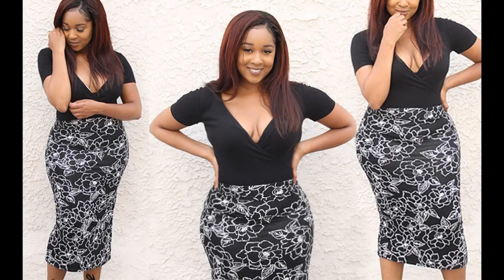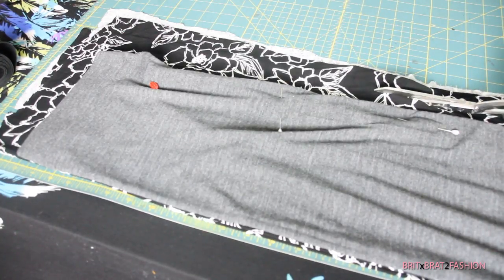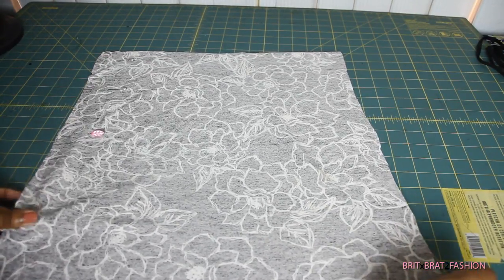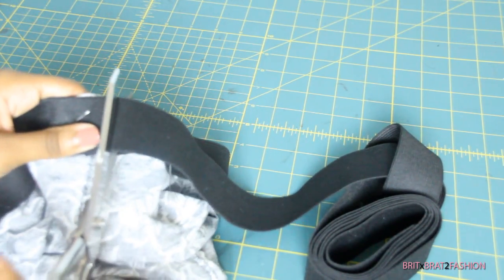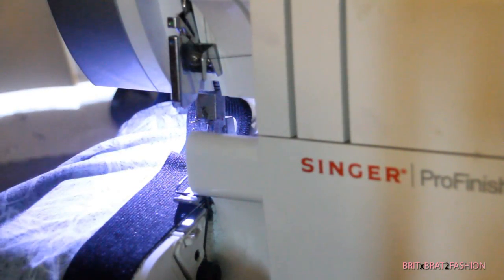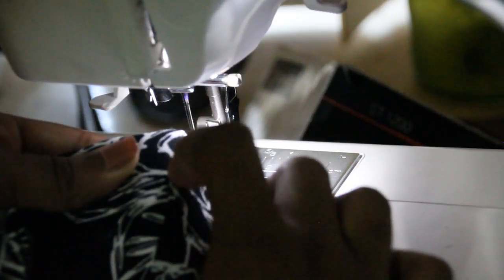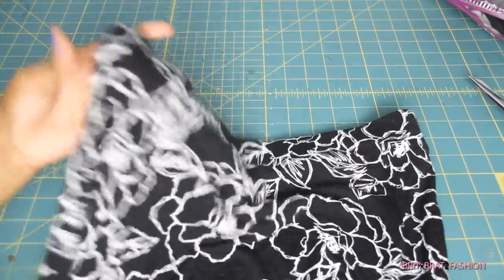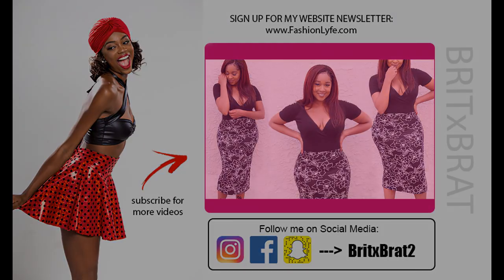DIY Pencil Skirt in 10 min (with hidden elastic)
DIY Pencil Skirt ! Super easy to make and only requires 2 pieces of fabric. You will also need some elastic for the waistband of this look.